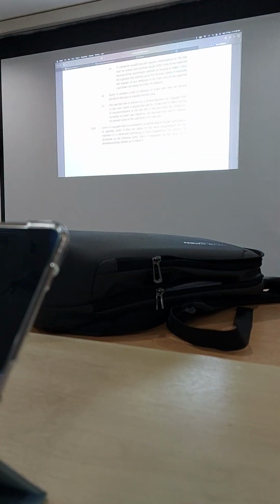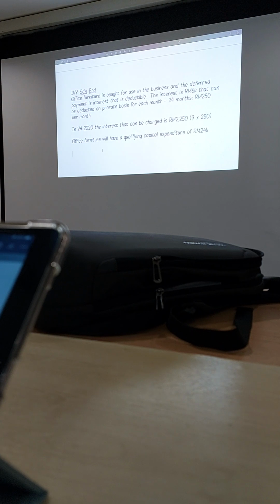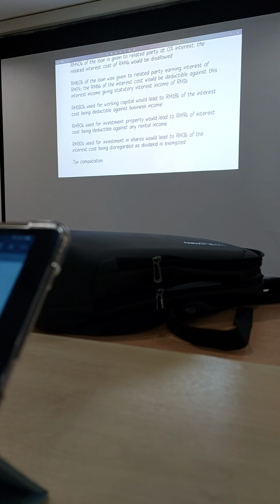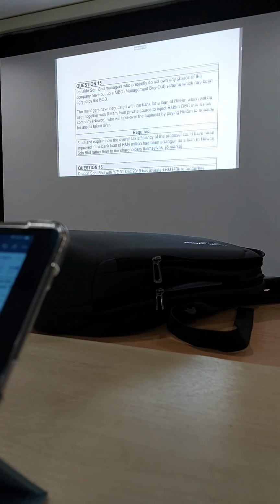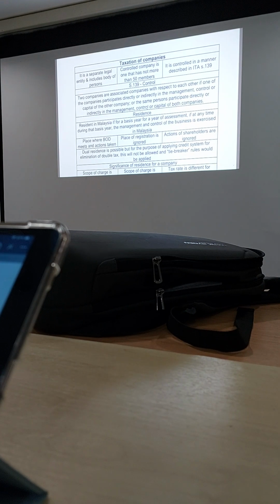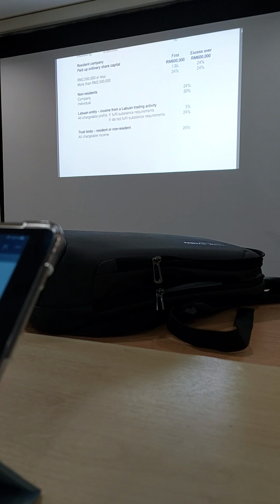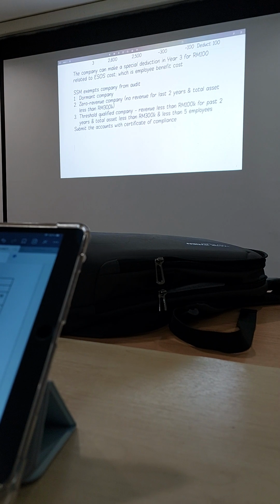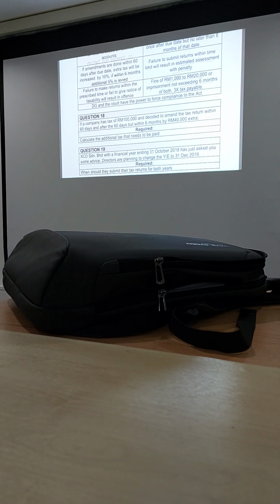[MYTAX] w4 lecture pt.2